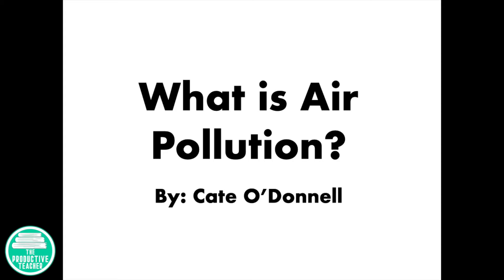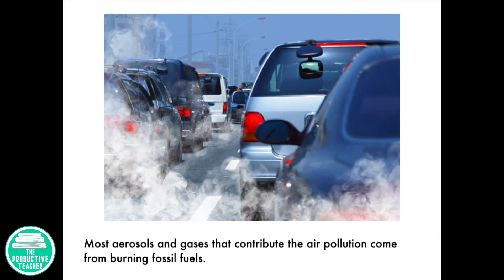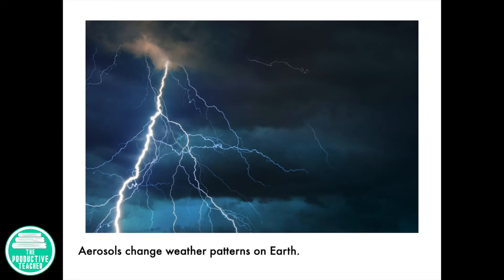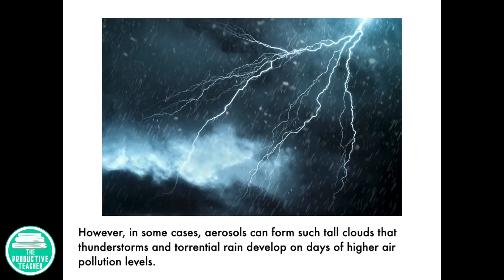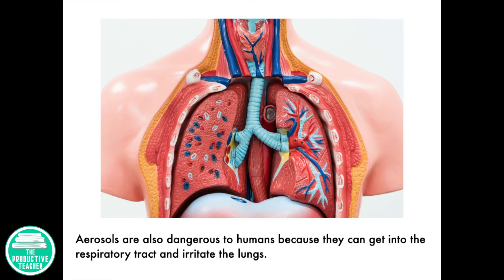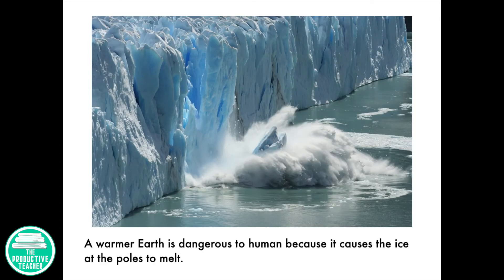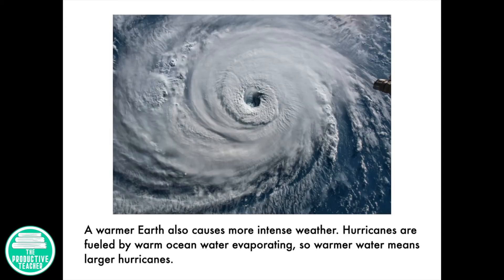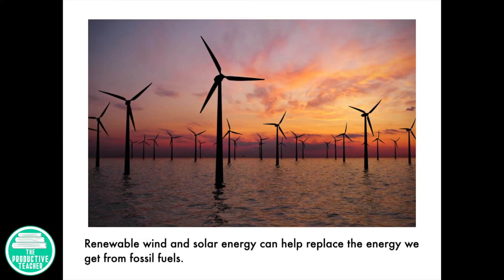What is Air Pollution? Picture Book Read Aloud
Listen to an audio recording of my picture book all about air pollution.